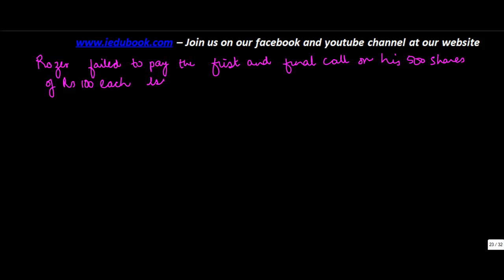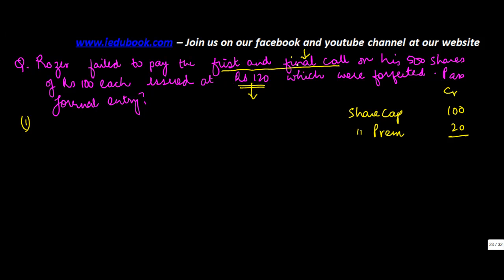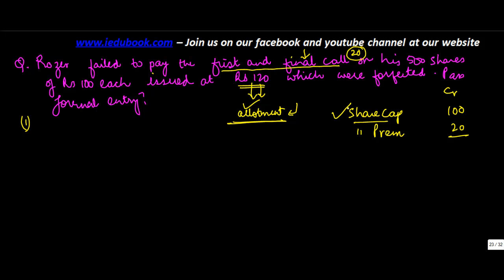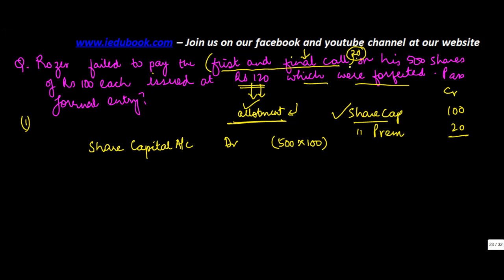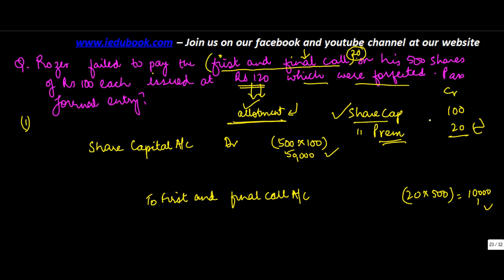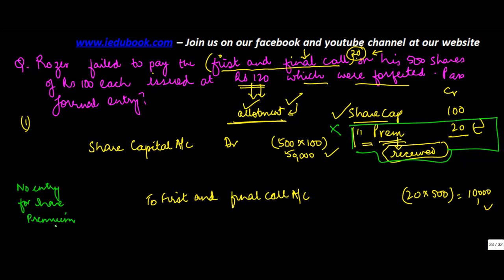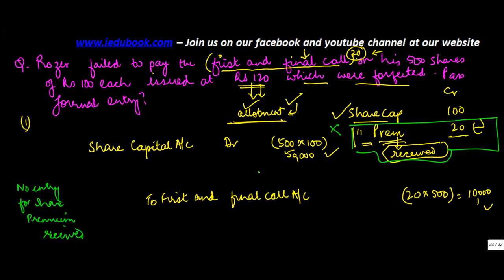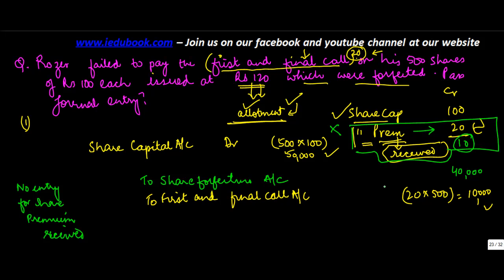Accounting for share forefeiture of shares issued at Premium | Class XII Accounts CBSE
This Video explains about how to carry out Accounting for share forefeiture, for shares which were originally issued at Premium